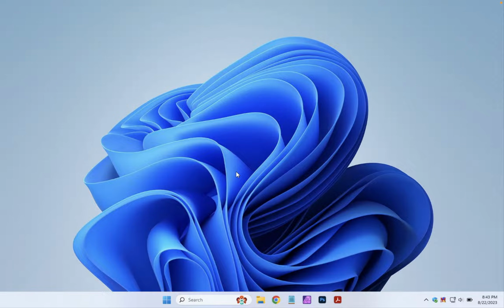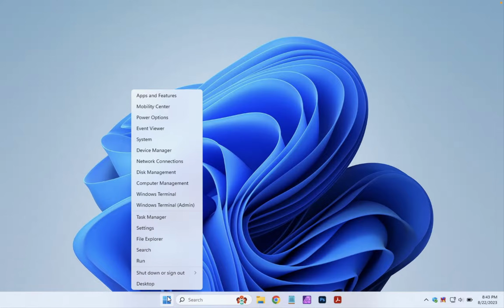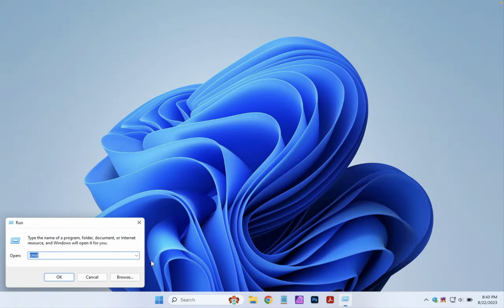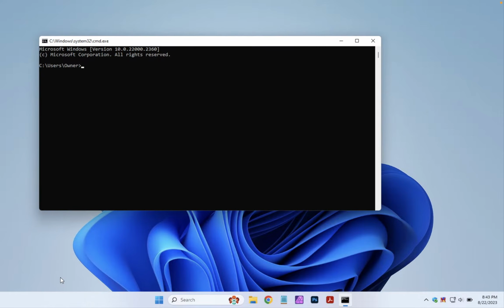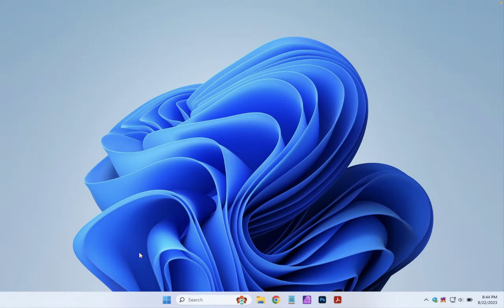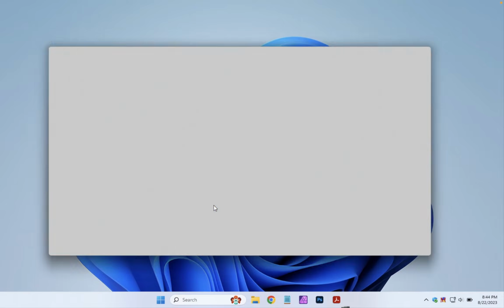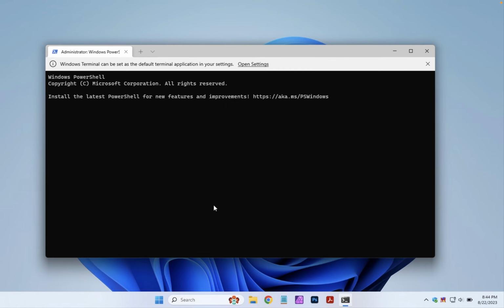✔️ Windows 11 - How to Open an Command Prompt (CMD) or Windows Power Shell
Open an Command Prompt (CMD) or Windows Power Shell - Windows 11